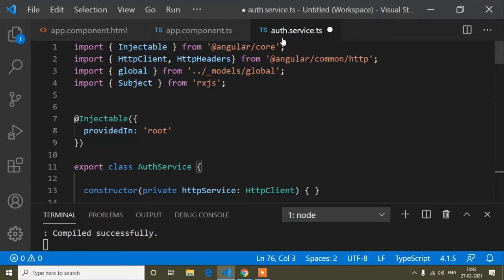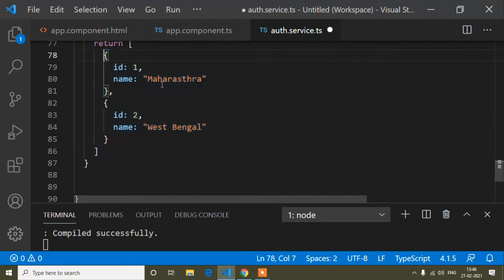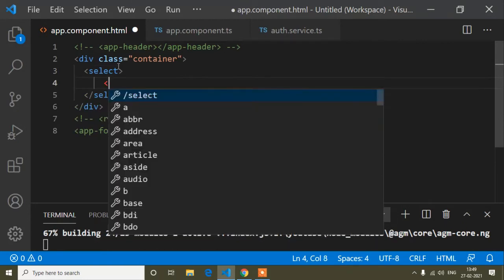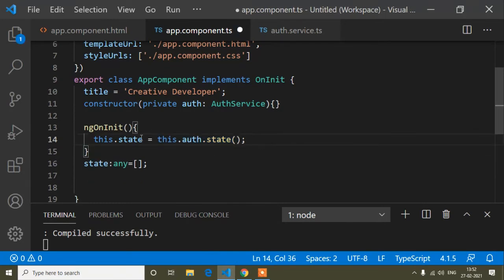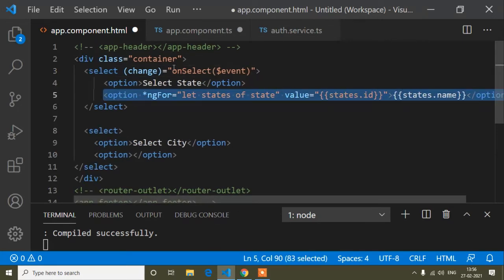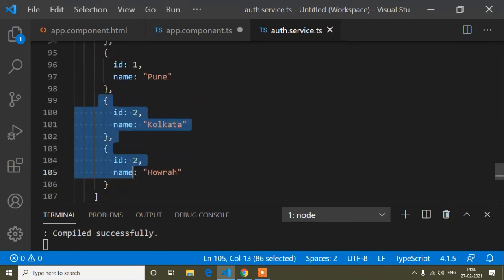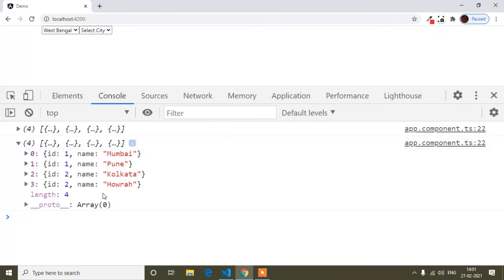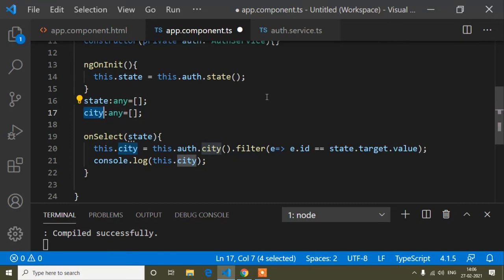Dependent Dropdown List In Angular || Angular Tutorial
In this video I have shown how to make dependent dropdown in angular. I have written the custom logic and also explained how it works.